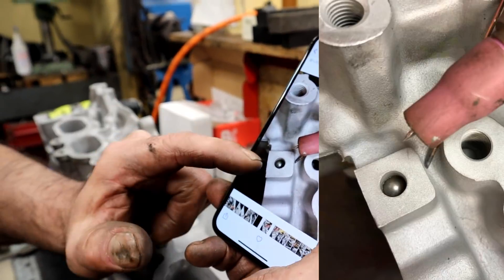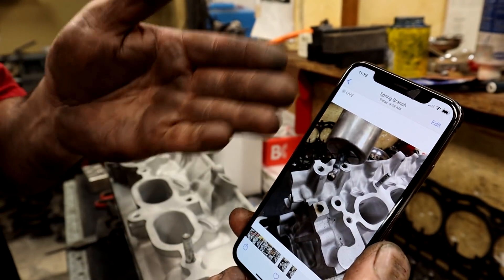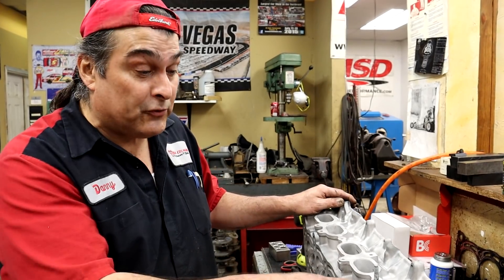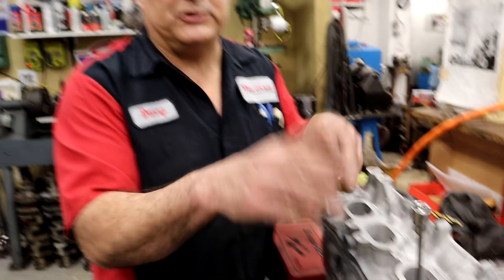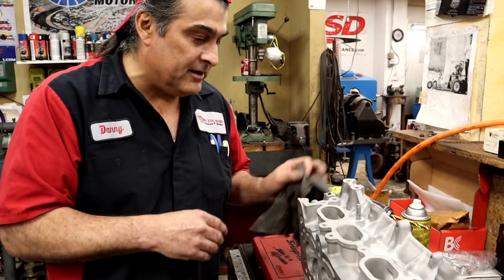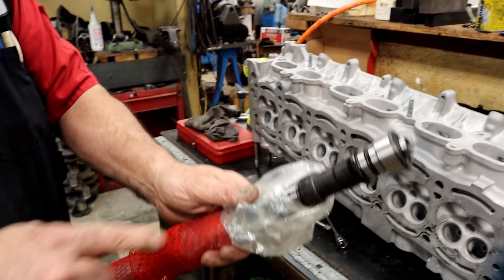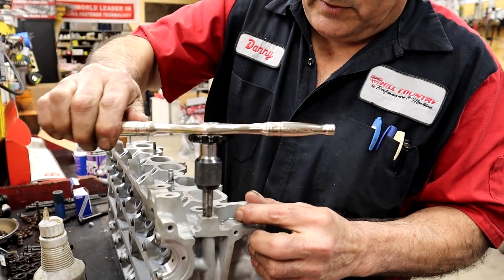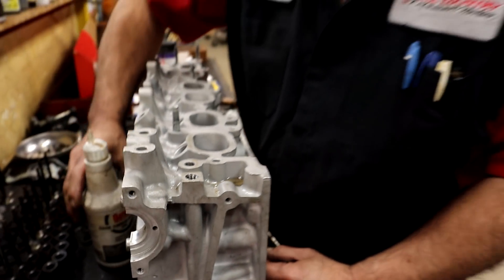Rebuilding my 7M Cylinder Head part 3 :Making it serviceable!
Supra Saga Videos:
Part 6: This one! Making it Serviceable :)

HUGE THANKS to Danny Soliz of Hill Country Performance!